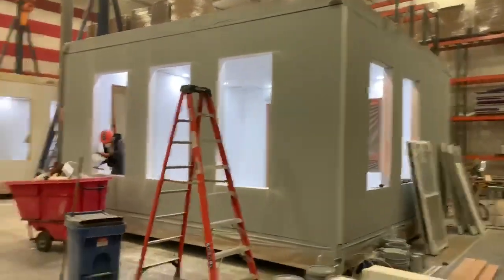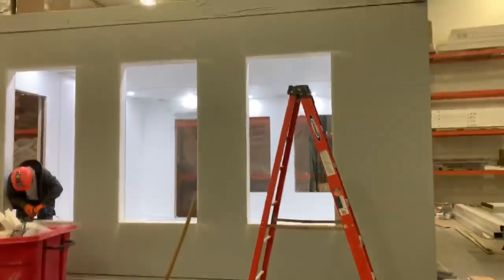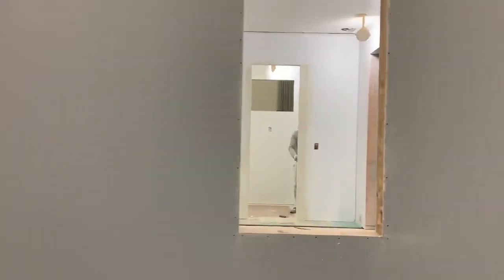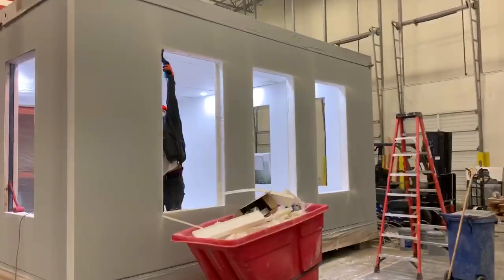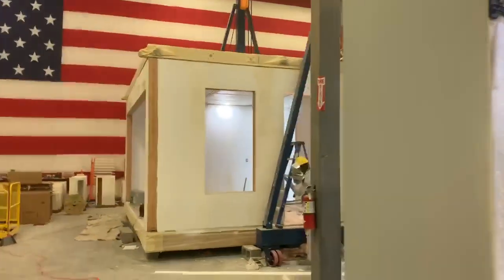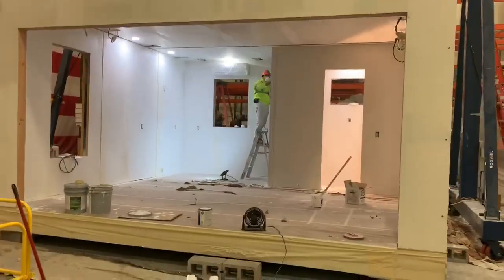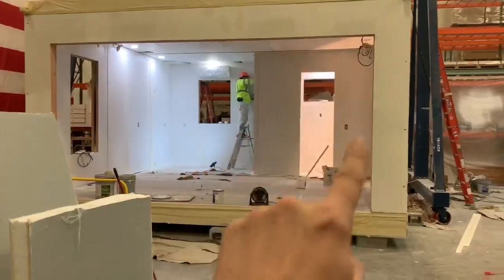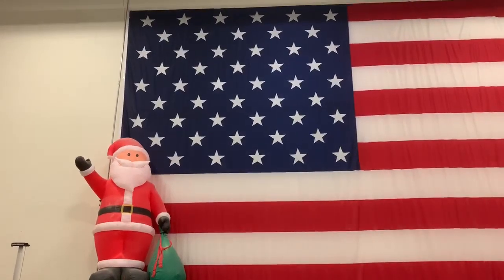BOXABL Factory Progress